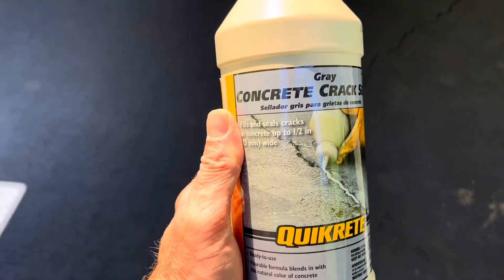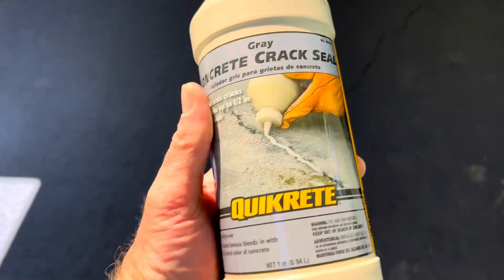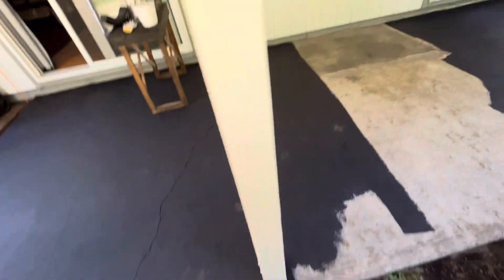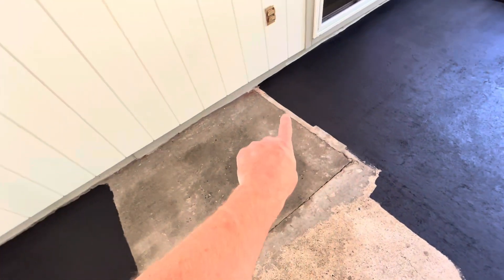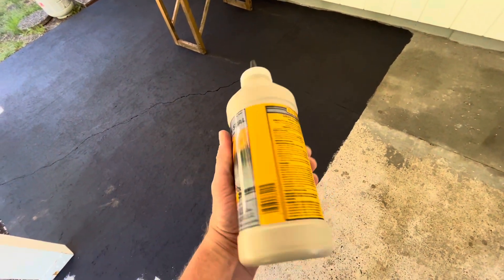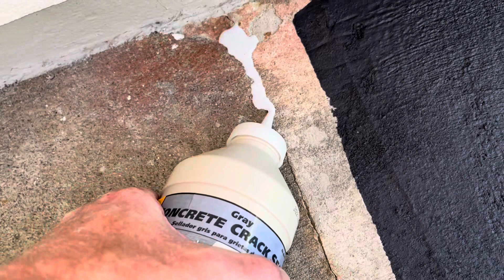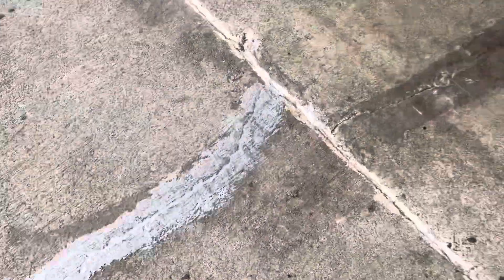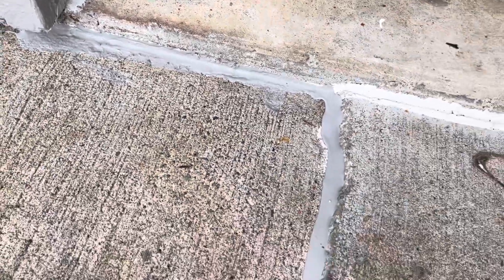QUIKRETE Concrete Crack Sealer Cracked Porch and Garage Slab Repair Project [QUIKRETE CONCRETE SEAL]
This back porch concrete slab and garage floor needed a little touching up so I did just that in this "QUIKRETE Concrete Crack Sealer Cracked Porch and Garage Slab Repair Project [QUIKRETE CONCRETE SEAL]" video.

Here's the transcripts:
they've got this Quikrete concrete crack sealer here I need to seal up this area back here this whole crack there there's also another area I'm going to do this we're we're sealing this up but there's an area right there all the way right there I'm gonna go ahead and use this stuff show you how it works first thing I'm going to do though so it flows better I'm going to stick it in some hot water

I shook it up real good too stuff flows really nice

foreign

you can smooth it out too like this if you want and here's kind of how it looks dry so it will leave a little bit of a mark that's all right good for sealing up these areas around the garage and stuff too a little crack in the cement here make sure the ants don't get up in there all right here's another look one last look at uh at what we did for the for the patch there so you can paint right over that stuff now we don't have a crack going up there yeah you can see a little bit of the where we did the repair but I like that a lot better than than the uh than the cracks so it's a nice that stuff works really good I just want to give you a look at how it looks painted and finished and again if you were to take and kind of Comb across the top of that the crown on that that bead basically there it is fared and flat and once you painted it if you do paint it you'll you'll see it a lot less but in our case here I just I just ran the bead along there I'm not too worried about it all right you guys thanks for watching